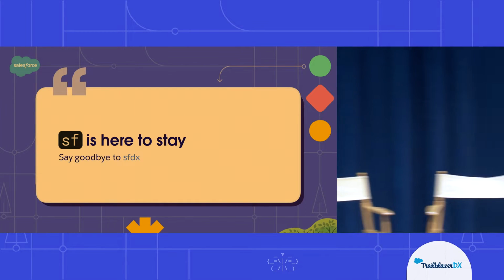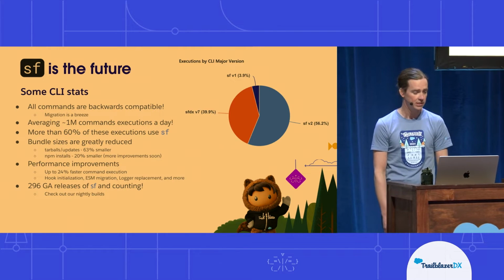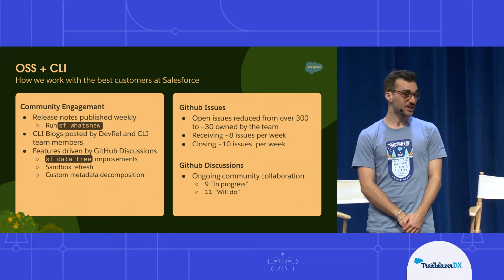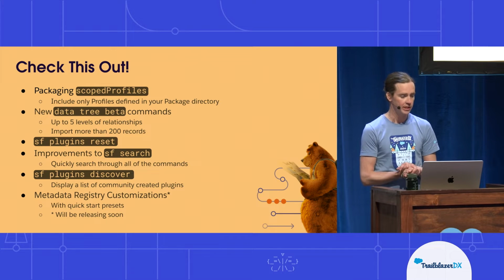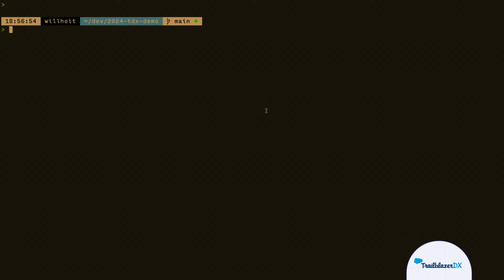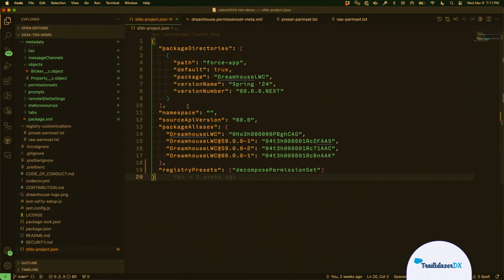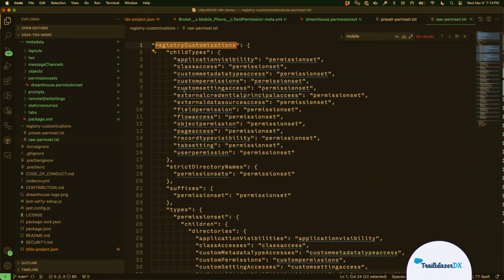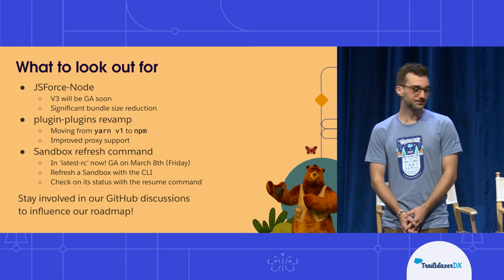Unlock the Power of the Salesforce CLI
Learn about the latest Salesforce CLI features and see how they simplify your developer lifecycle.